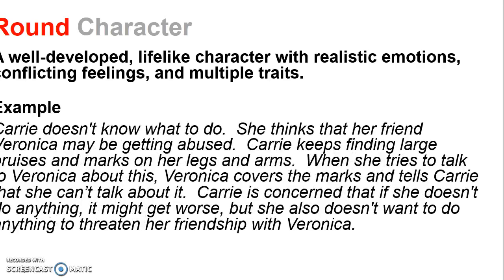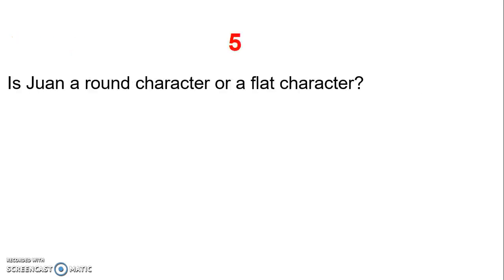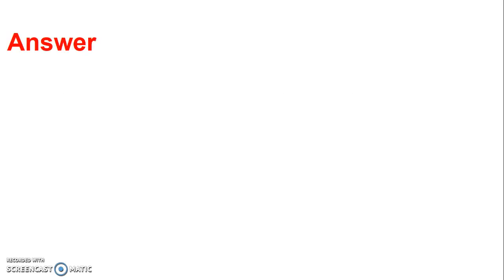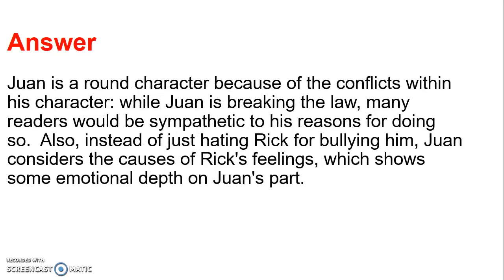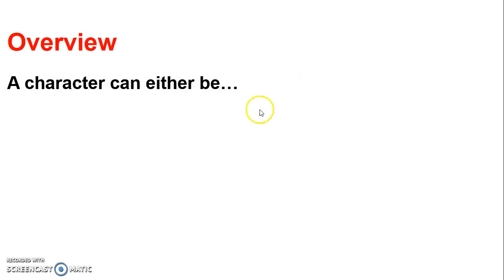Round or Flat Characters